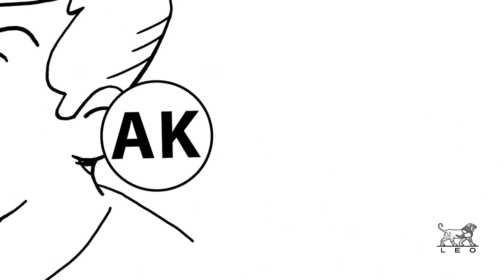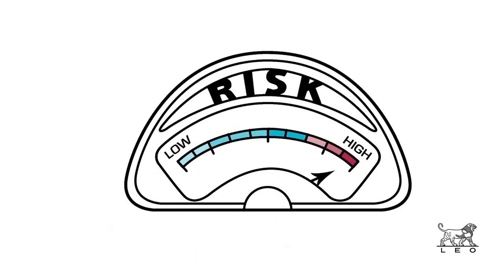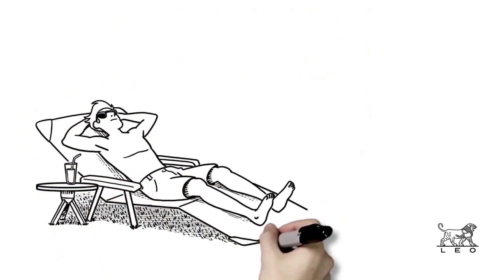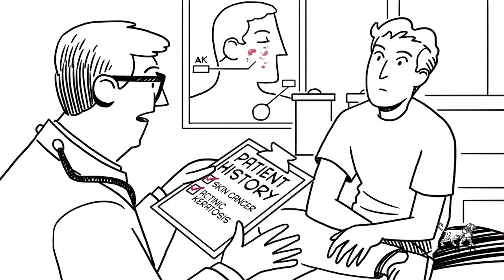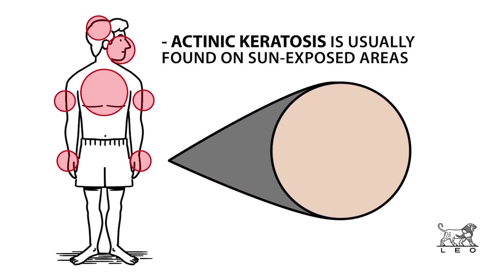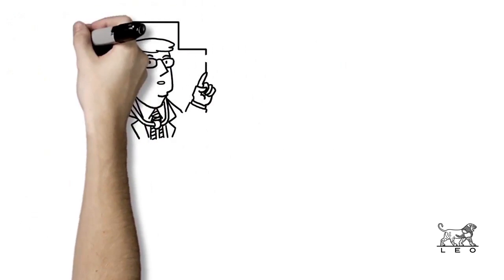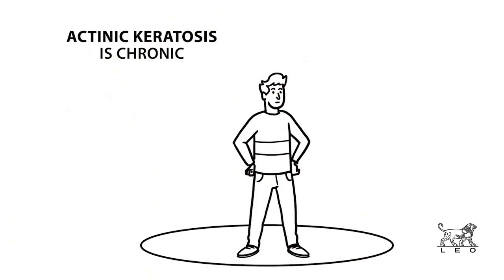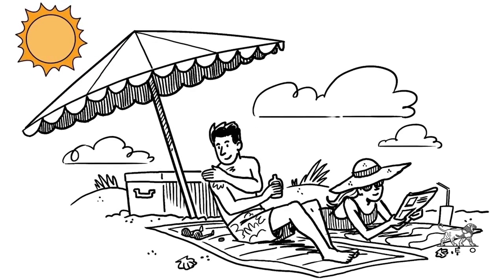Check your skin for actinic keratosis today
Do you have a history of spending time outdoors in the sun? Then you may be at risk of developing actinic keratosis. Watch this short video to find out how to spot AK and what to do about it.
to assess your risk factors and learn how to check your skin.